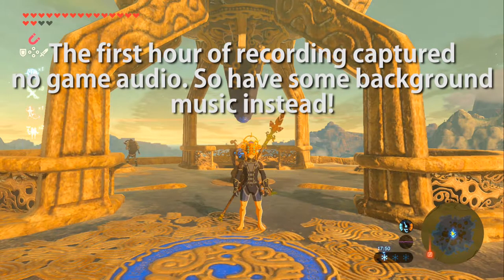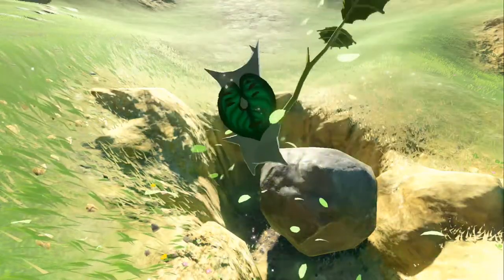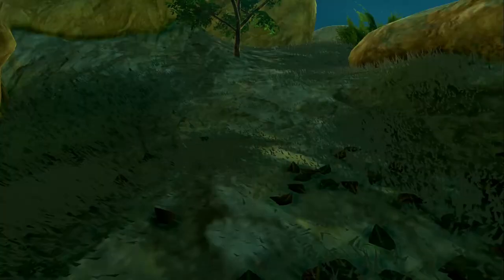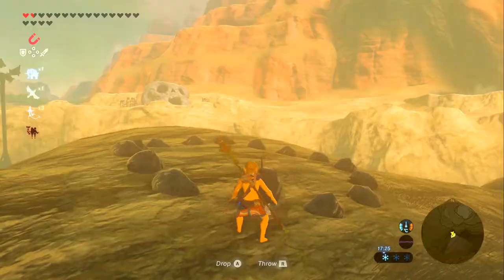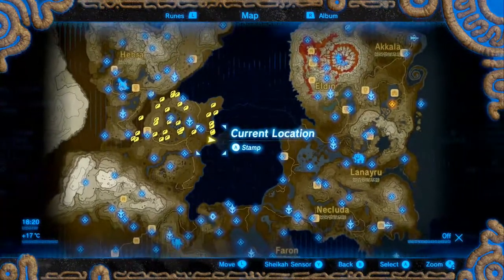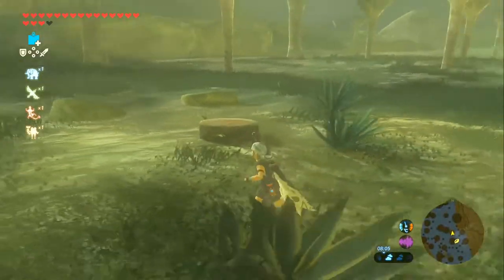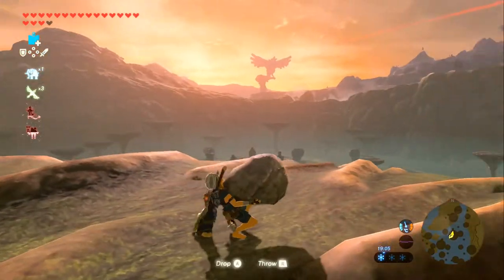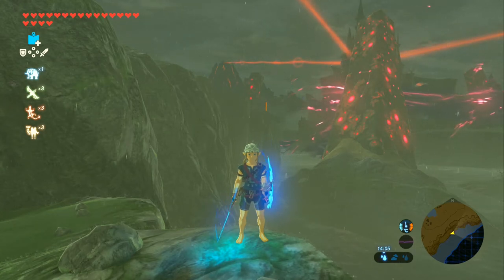Zelda: Breath of The Wild [ 100%] - ALL KOROKS - Ridgeland Region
Time to spend a short little time getting more of those 900 total collectibles...

Blazekop12
Trinity
TheShepard256
Shibe Loser
Shadowhite
Red5rainbow
Jordan Earls
Nick Mettauer
Okay Then

Welcome to my 100%, non-blind Let's Play guide of The Legend of Zelda: Breath of The Wild. We will be going through absolutely everything this game has to offer.
That includes:
All 900 Koroks.
All Shrines.
All Side Quests.
All Main Quests. (Obviously)
The entire Hyrule Compendium.
All Hidden Sub Bosses.
All Secrets.
And All Easter Eggs and References.

AND! We'll be doing it all in a nice, timely and easy to follow manner.